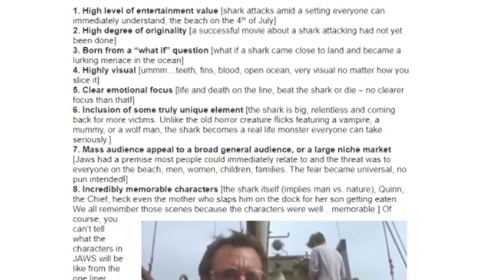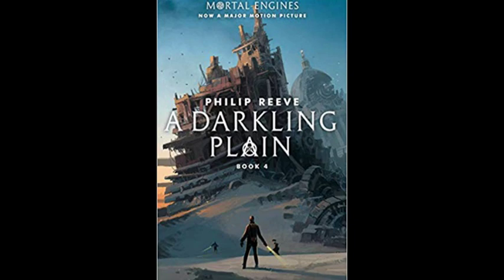The Steampunk Beginners Guide # 10 - Technology in Fiction 2/2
We now have Merch!